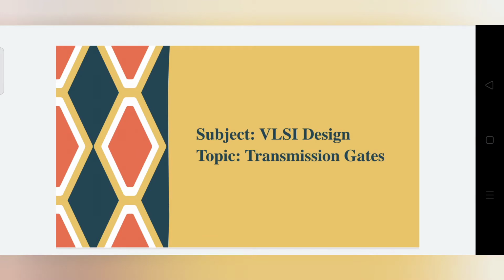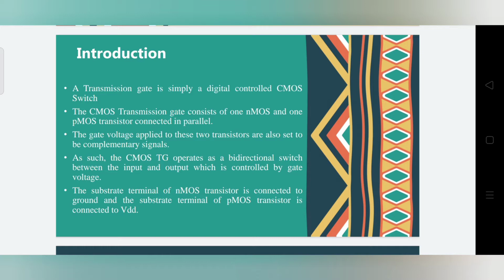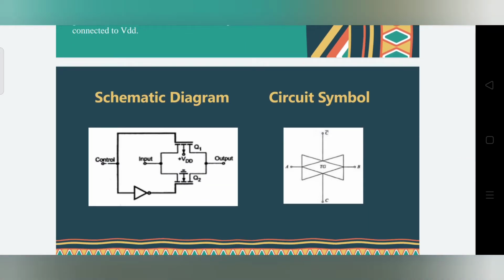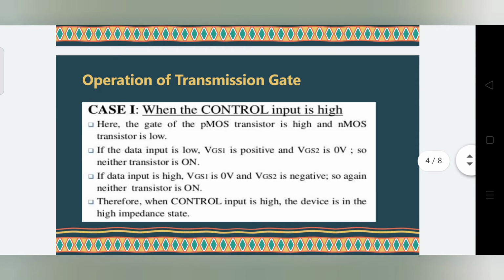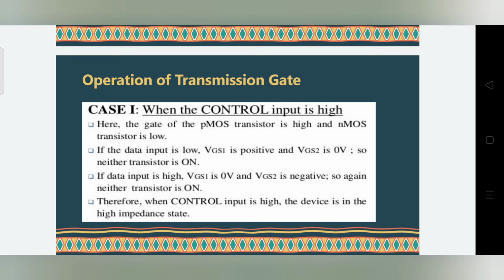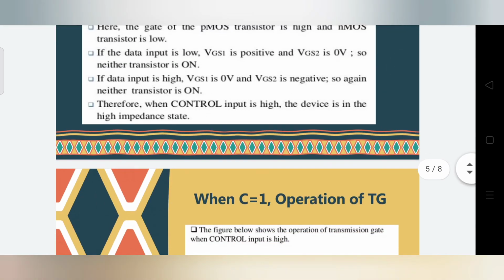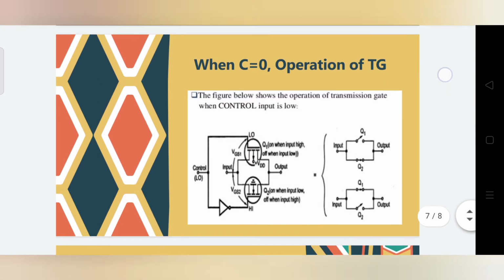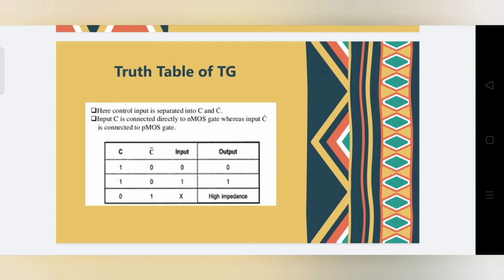Transmission Gates in VLSI Design